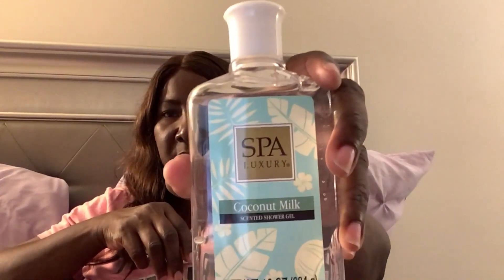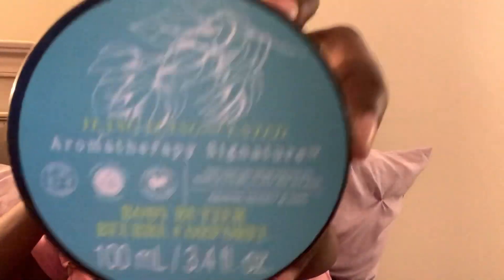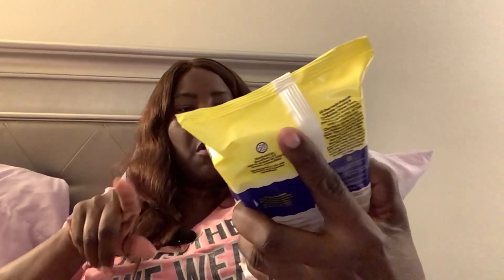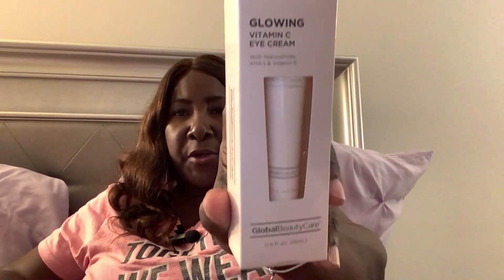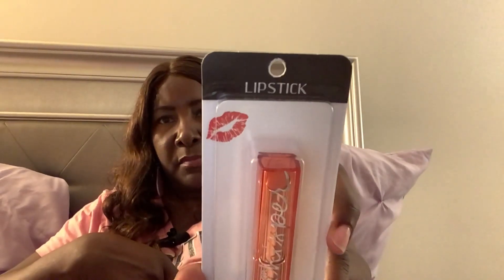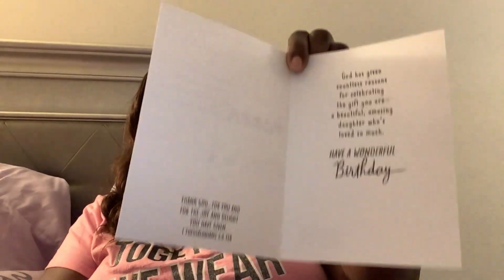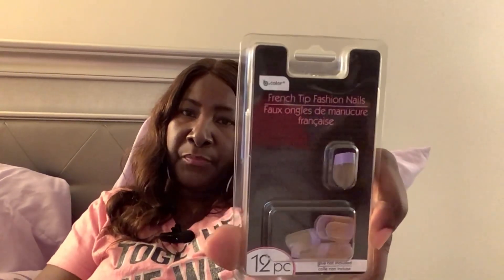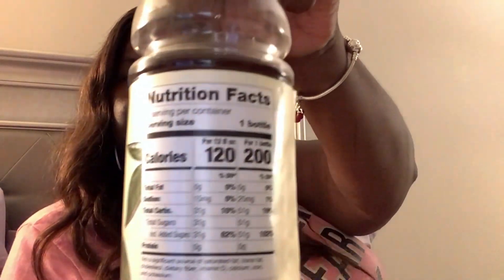DOLLAR TREE HAUL | OCTOBER 7, 2023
Welcome to Cherries Hauls and More Vibes🍒. Remember Save Your Coins at Dollar Tree. Please have a blessed day/night.

Facebook Cherrie B A Brown